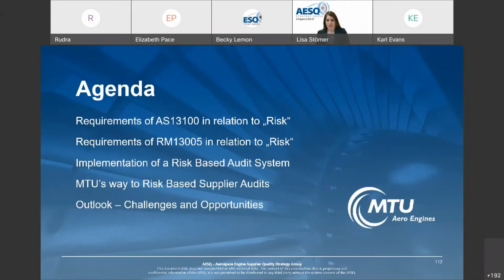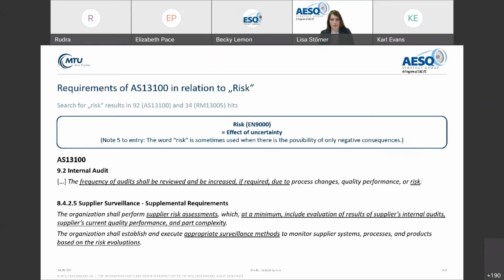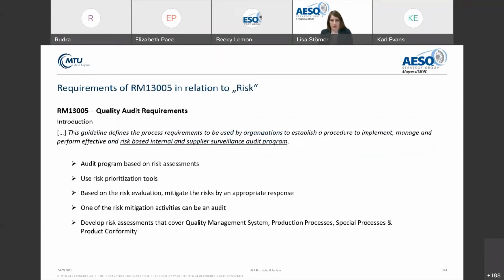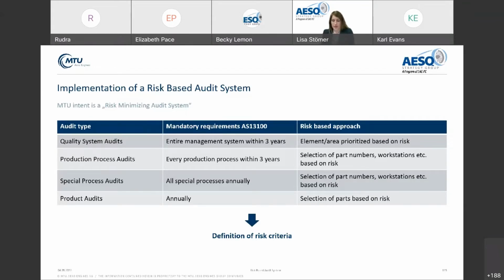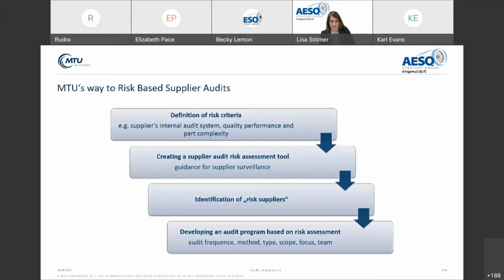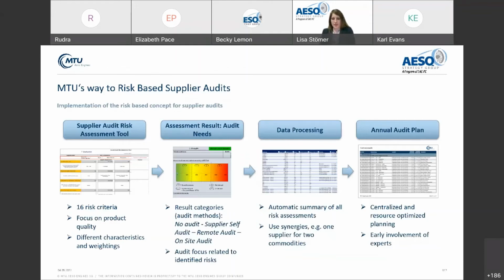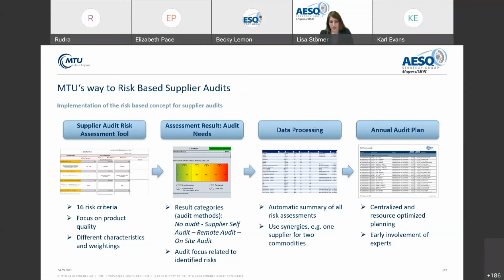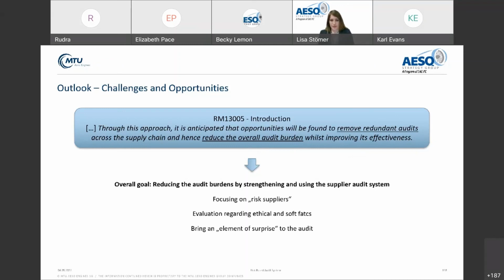MTU Aero Engines Presents Risk Based Audit System: Internal & Supplier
MTU Presentation